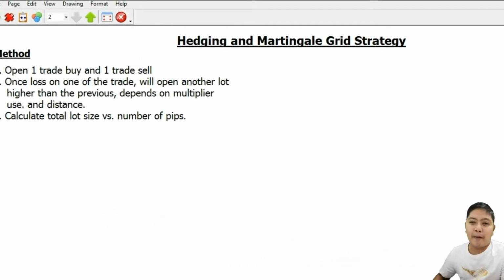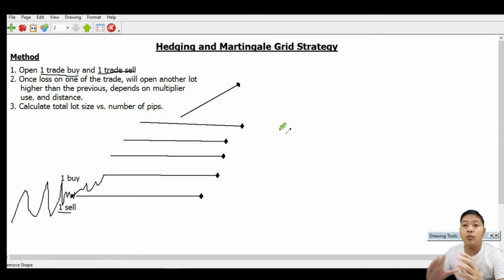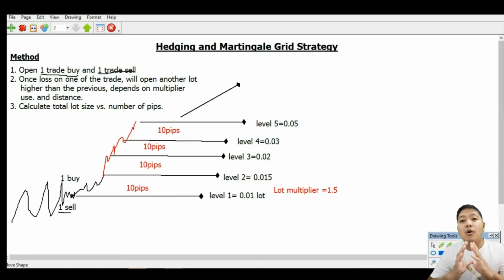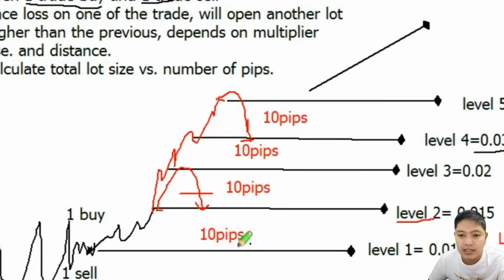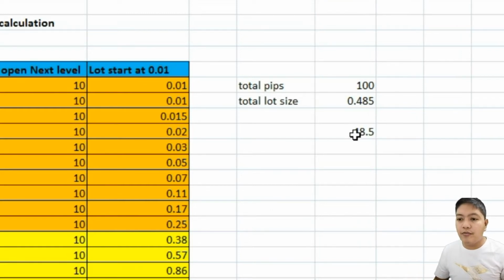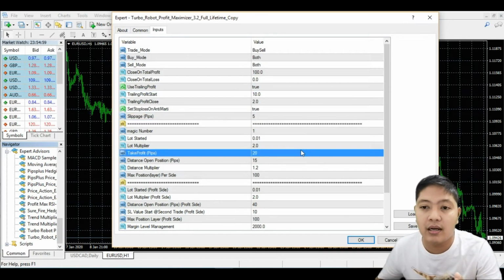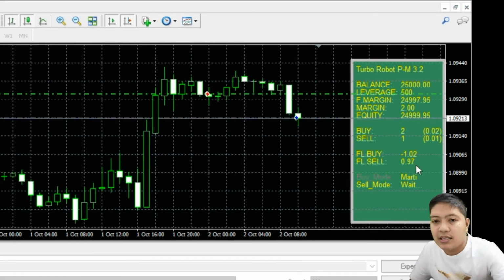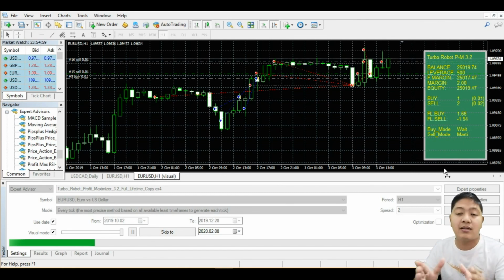How to Calculate risk on Hedging and Martingale Grid Strategy in Automated Safely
This video will teach you How to use and calculate safely on Hedging and Martingale Grid Strategy using Automated trading. -Turbo Robot Profit Maximizer 3.2

1.  How to Calculate on number of pips vs. lot size.
2. learn how much risk involve after calculation.
3. How to calculate your capital on your lot size base on level trades.

forex trading
metatrader 4
fx trade
forex news
currency strength meter
forex signals
forex market
xm forex
price action
xm broker
easy forex
currency trading
fbs bonus
fx trader
forex live
fbs forex
forex charts
nial fuller
broker forex
cfd trader
no nonsense forex
forex online
traders way
best forex signals
forex robot
forex strategies
copy trade
scalping strategy
fbs copy trade
trading signals
instaforex bonus
forex bonus
mt4 indicators
forex investment
forex trading demo
tickmill bonus
fbs trading
ecn brokers
forex indicators
forex no deposit bonus 2019
scalping forex
live forex signals atirox
fx leaders
leverage in forex
pips forex
fbs bonus 100
xm trade
forex spread
mt4 trading
fintech fx
scalping trade
forex trading market
forex currencies
trader 4
trader news
street forex
forex
forex trading
metatrader 4
fx trade
dailyforex
babypips
metatrader
forex news
currency strength meter
forex signals
forex market
xm forex
price action
xm broker
easy forex
currency trading
fbs bonus
fx trader
forex live
fbs forex
easymarkets
forex charts
nial fuller
broker forex
currency trading for dummies
freshforex
cfd trader
no nonsense forex
forex online
traders way
best forex signals
forex robot
forex strategies
copy trade
scalping strategy
fbs copy trade
trading signals
instaforex bonus
forex bonus
mt4 indicators
forex investment
forex trading demo
tickmill bonus
fbs trading
ecn brokers
forex indicators
scalping forex
live forex signals
atirox
fx leaders
leverage in forex
pips forex
fbs bonus 100
xm trade
forex spread
mt4 trading
fintech fx
scalping trade
forex trading market
forex currencies
south african forex traders
trader 4
trader news
belajarforex
street forex